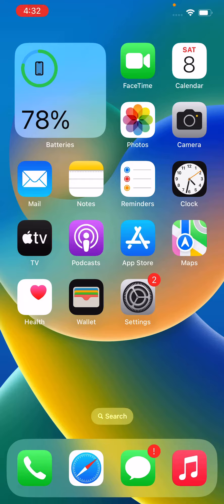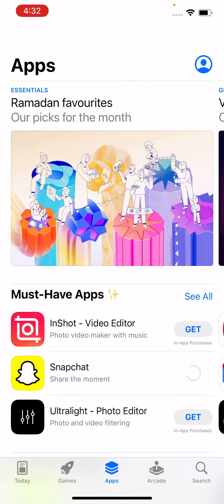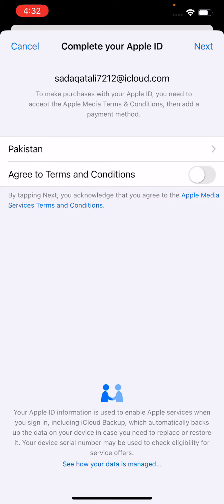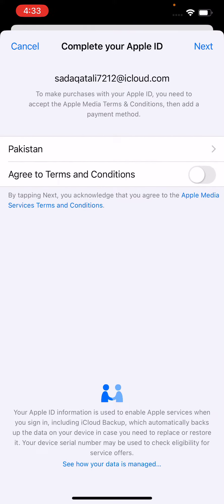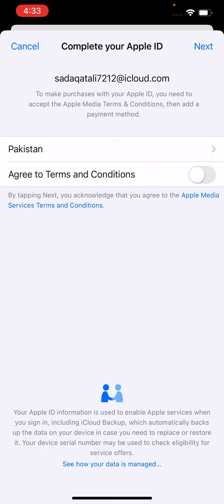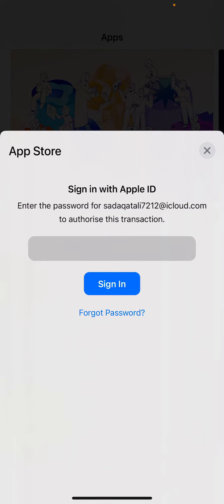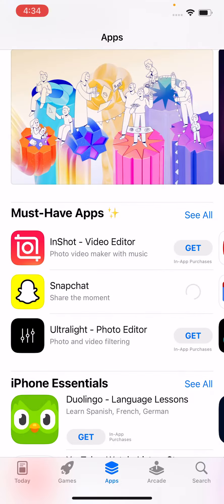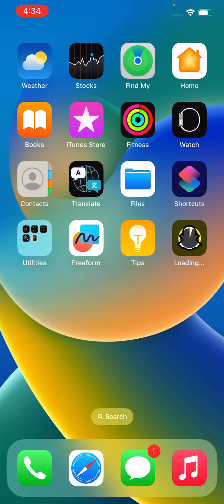This Apple iD Has Not Yet Been Used In The iTunes Store Error On Appstore Solved